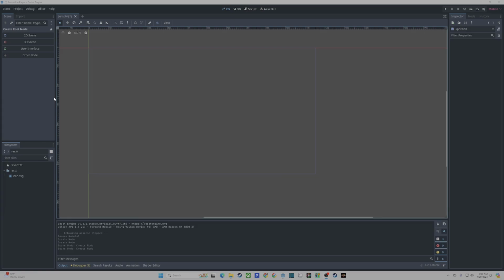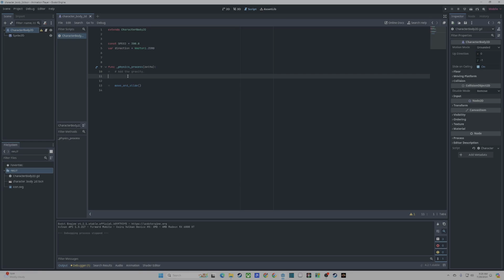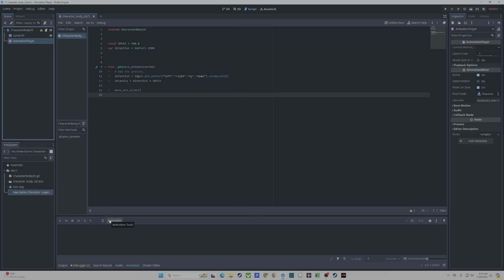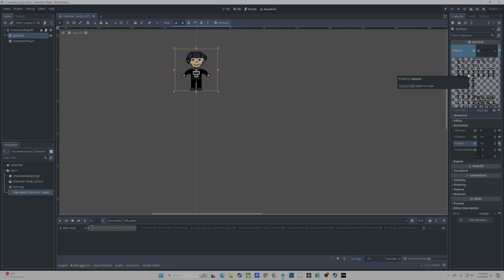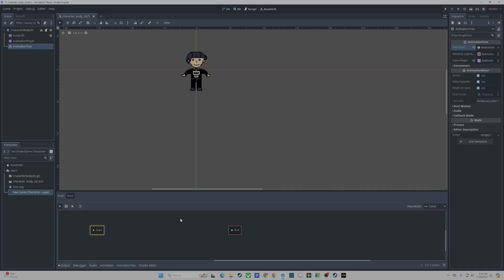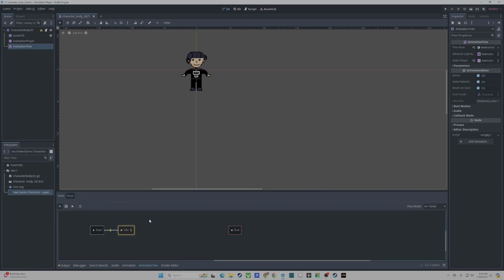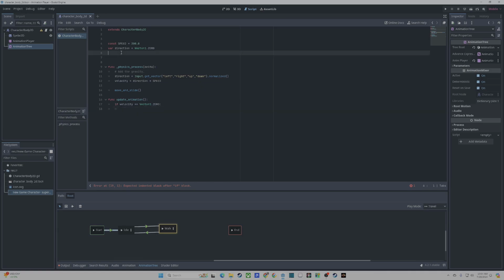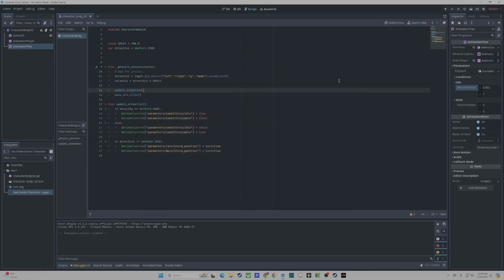Player Movement with Animation Player and Tree in Godot!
This video reviews how to implement a simple movement system for a top-down game. We use an Animation Player and Animation Tree (while making a few mistakes), and we get the job done! Next, we will do some more animations!
(it's kind of empty, but there will be more!)